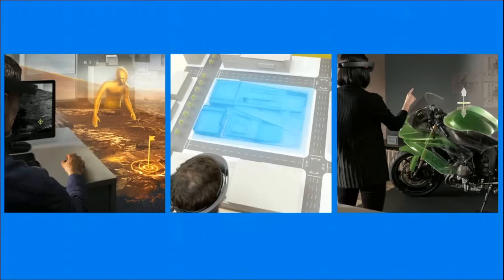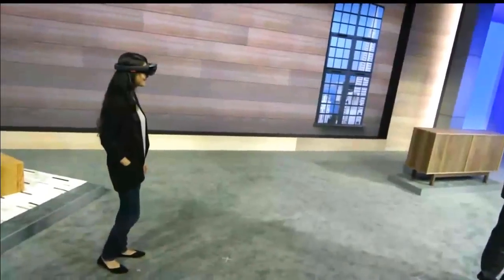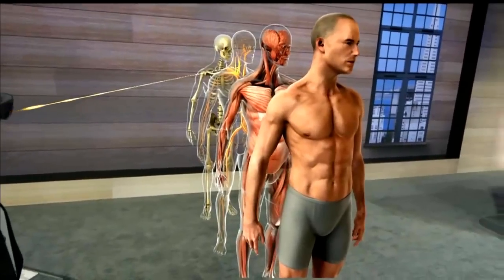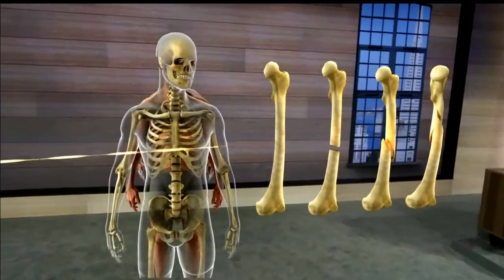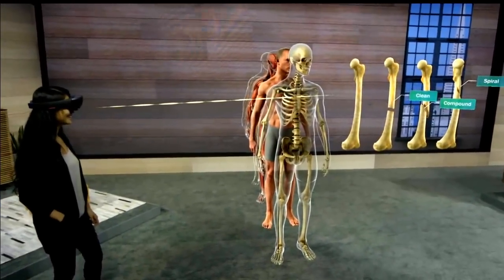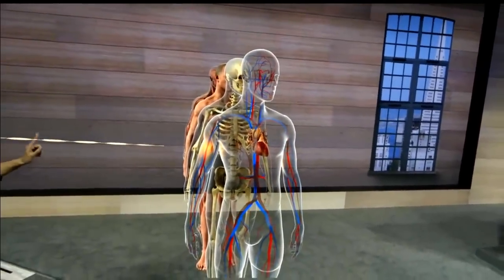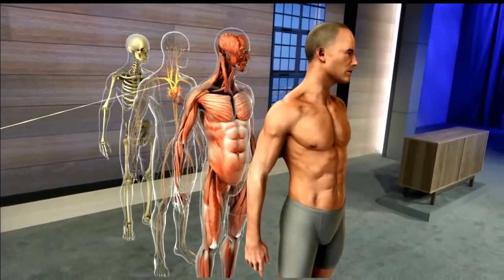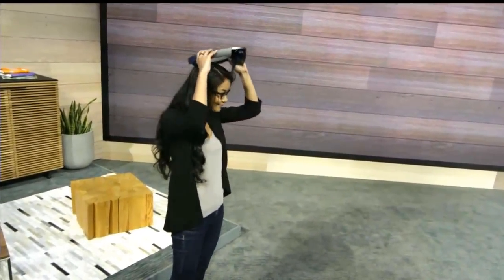Hololens Live Demo 3: Science,Art,Education @Build 2015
The third public demo of Microsoft´s Hololens from April 29, 2015 at Microsoft´s BUILD 2015 Conference.

Windows Holographic is an augmented reality computing platform created by Microsoft that is set to be introduced in the Windows 10 operating system upon its release in 2015. HoloStudio is a related 3D modelling application which can produce output for 3D printers